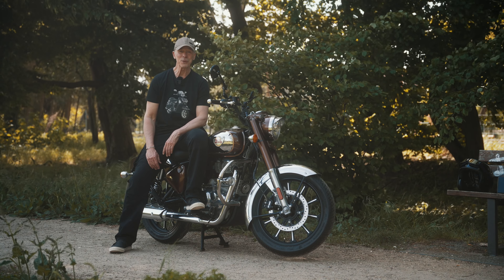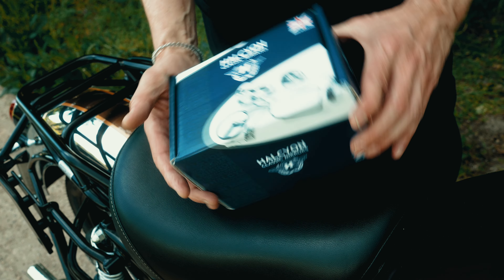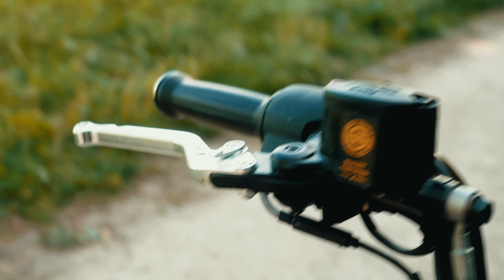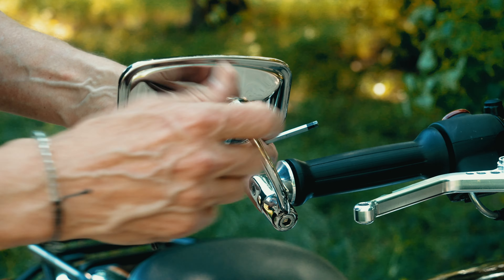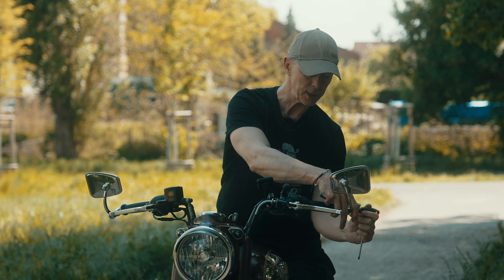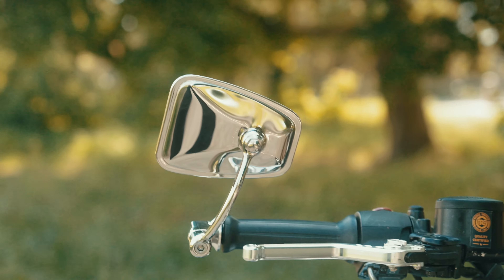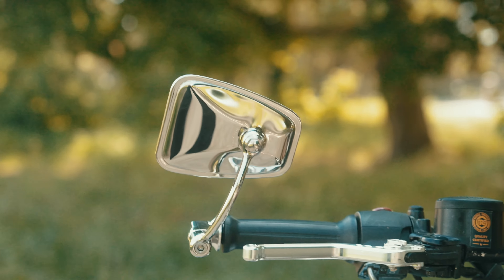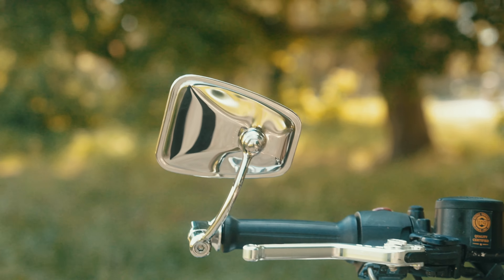Rectangular Bar End Mirrors for the Royal Enfield Classic 350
I mount some new bar end mirrors of Halcyon on my Royal Enfield Classic 350. Instead of the round shape I chose the rectangular ones.
I think they look very good on the Royal Enfield.

My motorcycle vlogging gear:
⚡ DJI Mic 2
⚡ DJI Osmo Action 4 Adventure-Combo
⚡ DJI Osmo Pocket 3 Creativ Combo
⚡ DJI Mic
⚡ DJI Osmo Action 4 Standard-Combo
⚡ Osmo Action-4 GPS-Remote
⚡ DJI Osmo Action 3 Adventure-Combo

Smartphone motorcycle mounts:
✅ Peak Design motorcycle mount
✅ Peak Design - Mobile Motorcycle Mount Ball Adapter
✅ Phone Case

✅ SP Connect motorcycle mount
✅ SP CONNECT Mirror Mount Pro
✅ Phone Case

✅ Quad Lock motorcycle mount
✅ Quad Lock mirror mount
✅ Phone Case

🧡 Thank you for all the support! Sharing my videos, commenting and liking the videos I truly appreciate it :-)